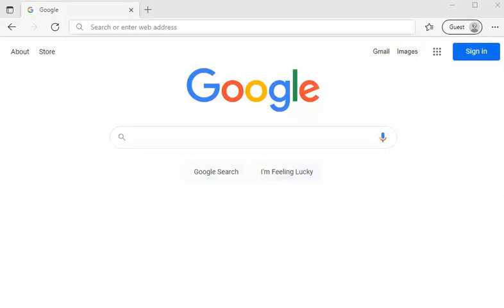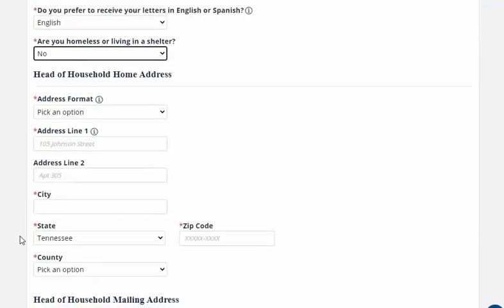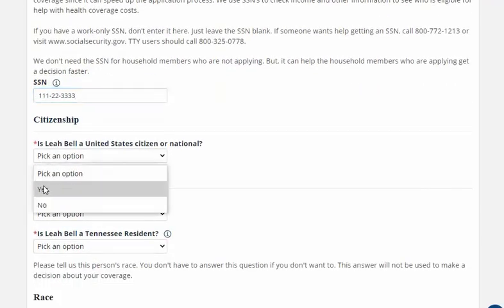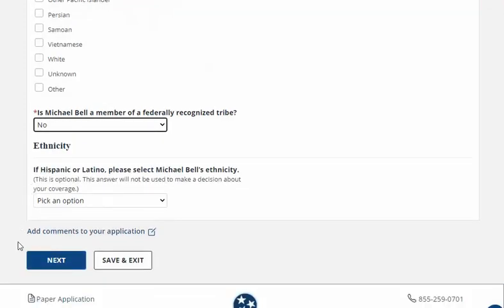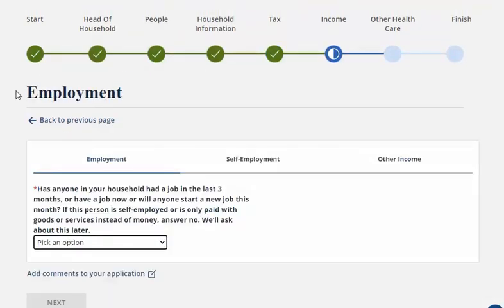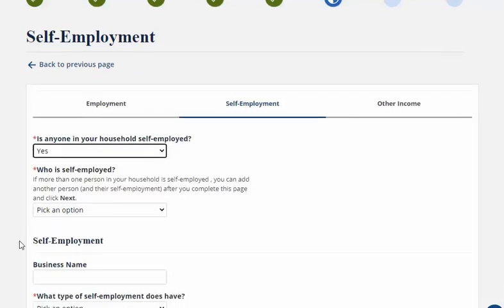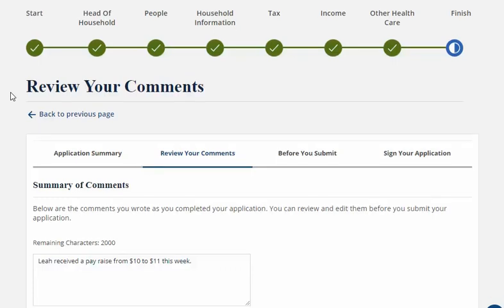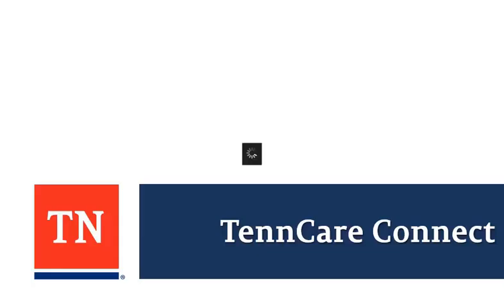TennCare Connect - How to Apply for Benefits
This video shows applicant's how to apply for coverage using TennCare Connect.